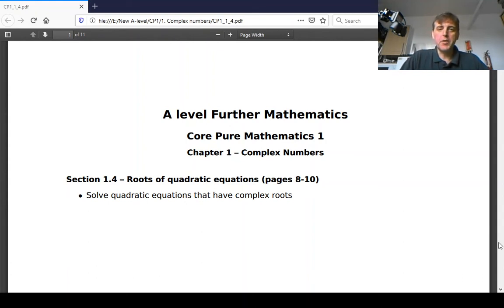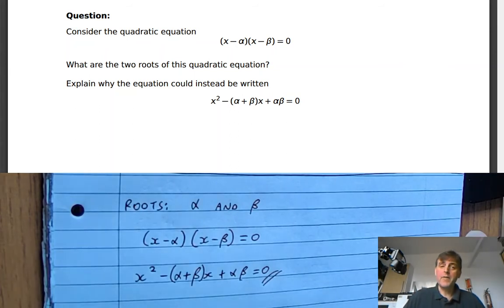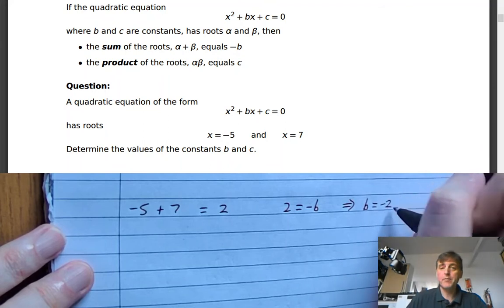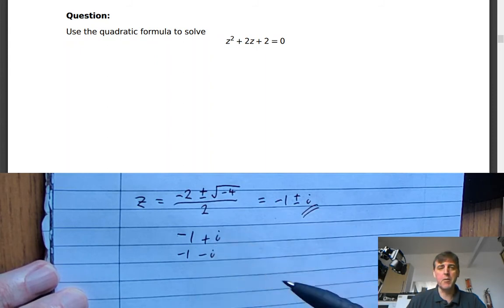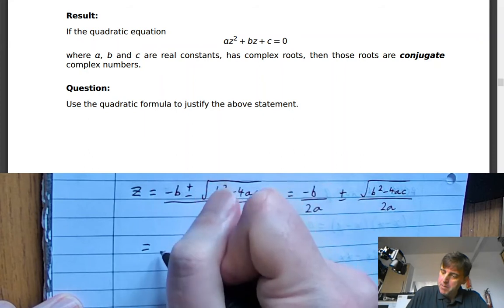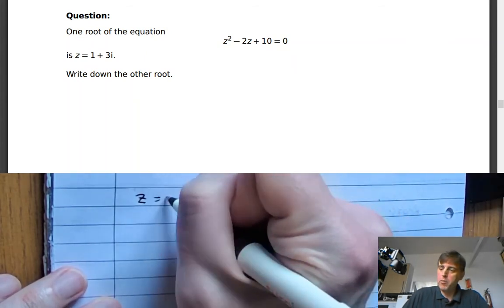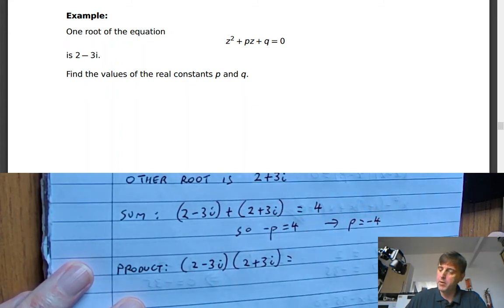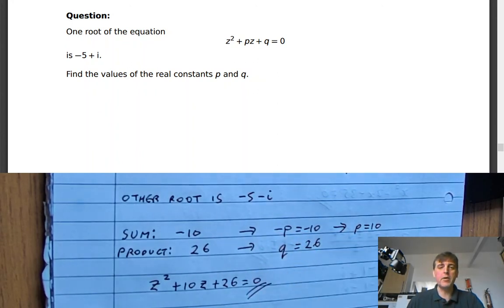CP1.1.4 -- Roots of quadratic equations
Core Pure 1
Chapter 1: Complex Numbers
Section 1.4: Roots of quadratic equations

- Solve quadratic equations that have complex roots